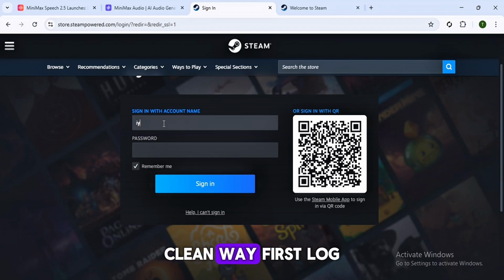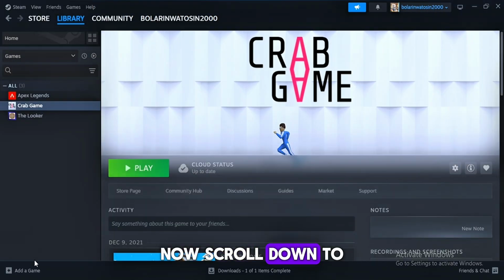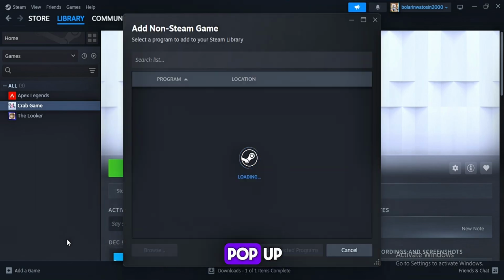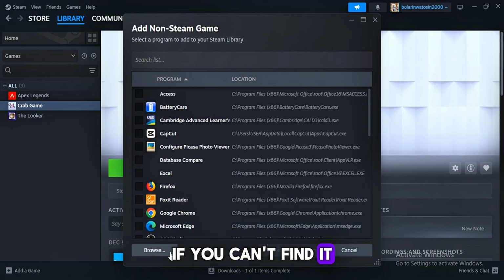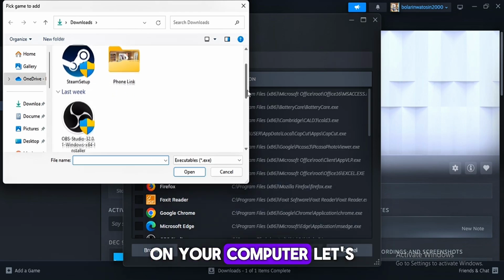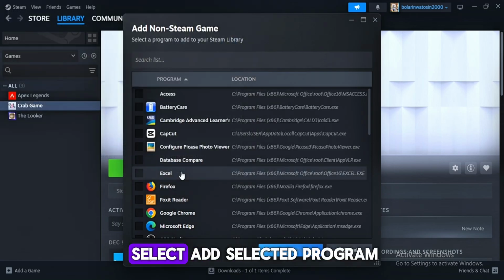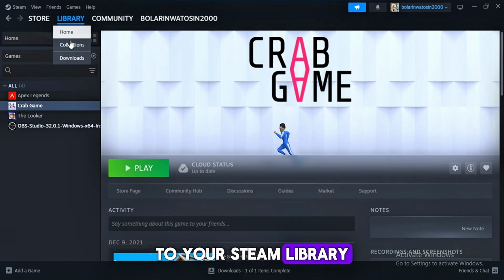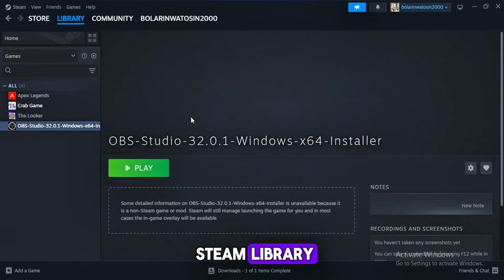How to Add a Non-Steam (Cracked) Game to Steam — Step-by-Step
In this video I’ll show you how to add a non-Steam game to your Steam library — the exact steps I use to add third-party or non-store titles to Steam so they launch from the client and use Steam features like the overlay. On this channel we sometimes call those games “cracked games” for shorthand, but this guide only covers how to add games you already own. I do not support or encourage piracy — do not add illegal copies or redistributed games.

What you’ll learn:

How to add a non-Steam game to Steam (Add a Non-Steam Game)

How to browse for the game executable if it doesn’t appear in the list

How to rename the shortcut and add a custom icon

How to test launching and enable Steam Overlay for non-Steam titles

This tutorial works on Windows 10 and Windows 11 and is updated for 2025. If you want more advanced tips — like launching with custom arguments or adding controller support — check the pinned comment or my channel playlist.

Search queries this video answers:

How to add a non steam game to steam 2025

Add game to steam that isn’t on steam

Add non steam game steam overlay

How to add a cracked game to steam

Add program to steam library windows 10

Important: I do not show or endorse pirated software. Only add games you legally own or have permission to run. If you used a cracked game term because your viewers search for it, clarify in the video that you’re teaching the non-Steam shortcut method only.